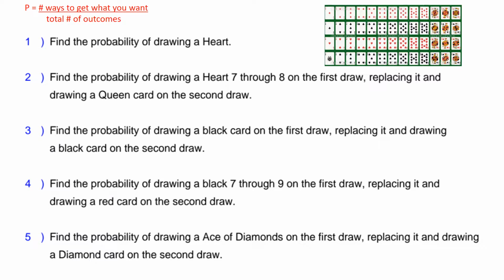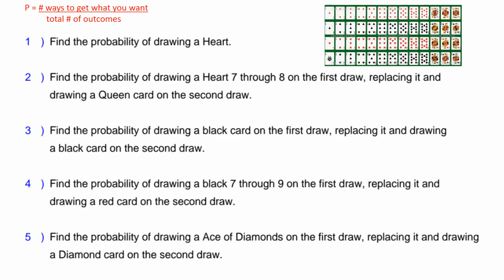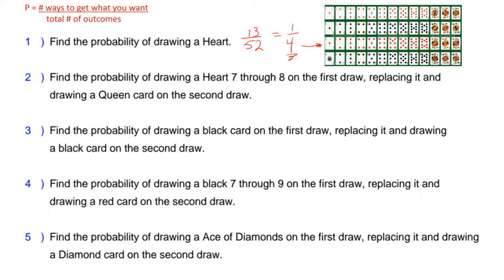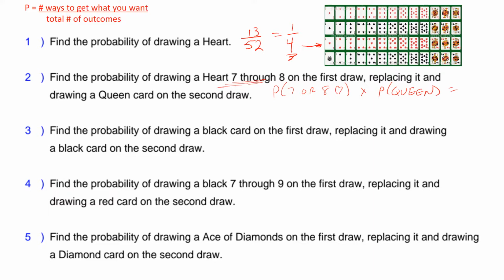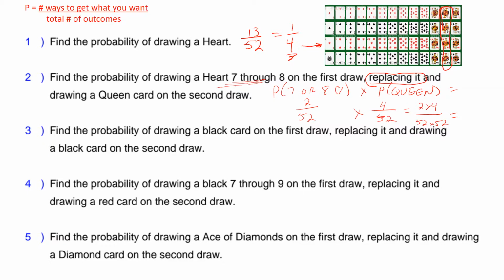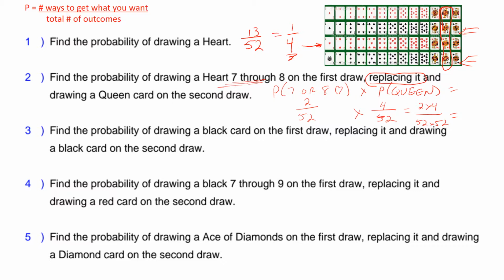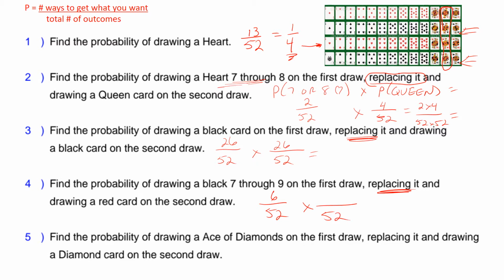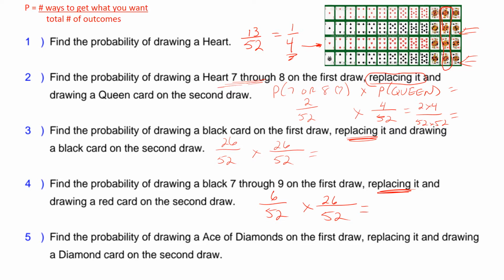Probability With A Deck of Cards answer video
Shows how to set up the first 5 problems on the worksheet.